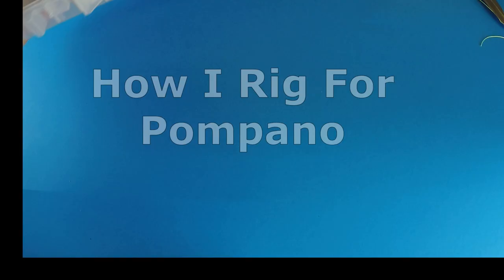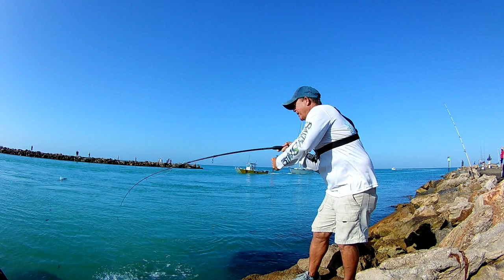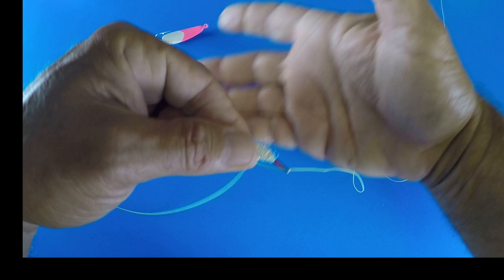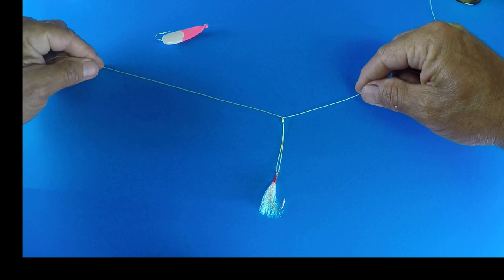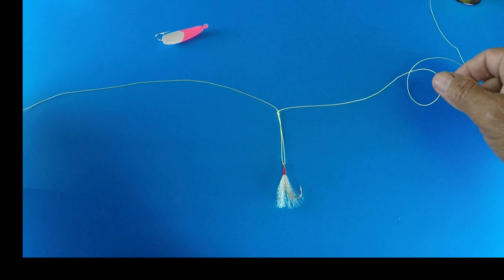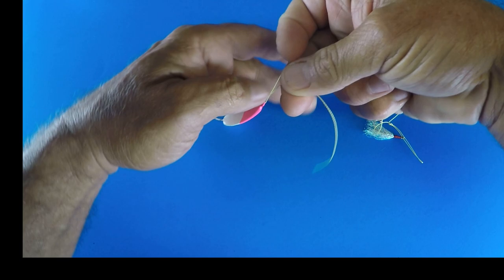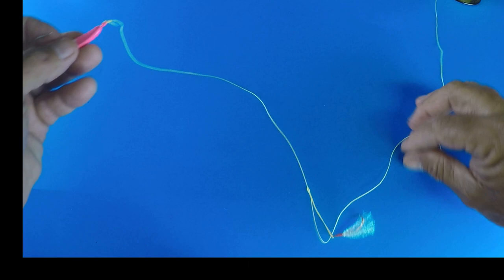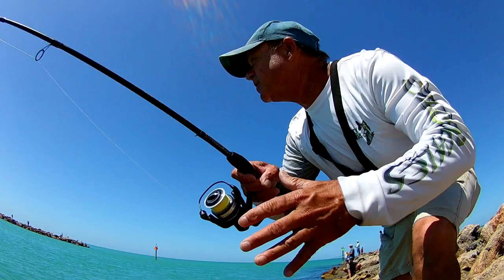How I Tie a Jig and Teaser Rig For Pompano Fishing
This is an up close tutorial on how I rig Goofy Jigs and Teaser Flies for catching Pompano. There are many different ways that people attach these lures when fishing near  bridges, jetties or from shore along beaches.  I have experimented with rigging several different ways and have narrowed my preferred method down to the one demonstrated in this video.

Here's How I Tie This Rig

1. I use  braid for the main line with a 20 to 30 lb. mono leader that averages about 6' in length
2. Slide the quill or teaser fly on the line about 14-16"
3. Double the line over, pinch both pieces at about 5" and create a loop. Then pass the fly through that loop three times. This is called a Surgeon's Knot. When finished tying on the quill, you want the dropper loop to  be about 1-1/2 to 2" long
4. Slide the silly jig on the line and tie an improved clinch knot to secure it about 6-10" away for the fly

There are several different variations of this rig that people use. I encourage you to mix things up until you find the rigging method that works for catching Pompano in the location you are fishing.

What Size Jig Should I Use?

The weight of the goofy jig is going to depend upon how swift the current is. The idea when fishing this double rig for Pompano is to bounce the jig along the bottom. If the current is barely moving I like to use a 3/8 ounce lure, medium speed 1/2 ounce, fast 3/4 and extra strong 1 ounce.

What Colors Work Best For Pompano?

In my experience they tend to hit yellow, pink, white and green combinations.

Good Reasonably Priced Braid Line

Leader Line